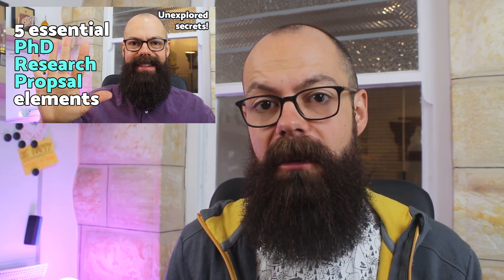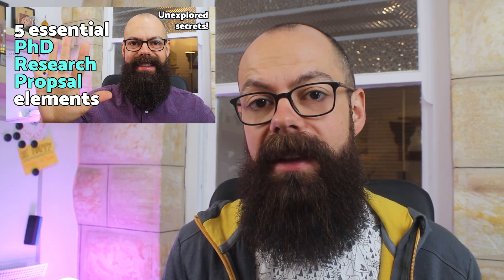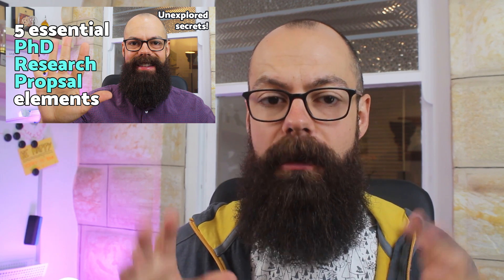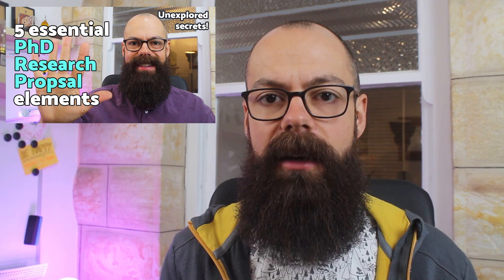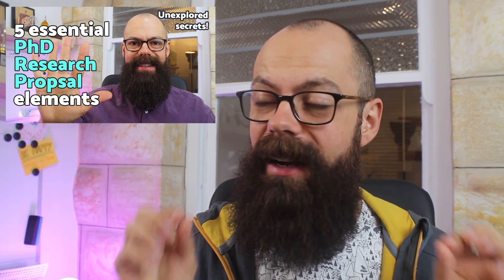How to write a research proposal | 7 Hacks for success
Writing your PhD research proposal is an important part of convincing a research admission panel that you know exactly what you are doing. In this video we will go over the seven tricks for PhD research proposal writing and what exactly the panel needs to know from you for a successful application.
These seven writing tricks can also be applied to anyGrant application or research proposal that you write in the future.

Check out my publish, perish or podcast Episode Where we talk to Rachel Sparks who is a grant writer from Stanford University

▼ ▽ TIMESTAMPS
0:00 –Introduction
0:49 – All of the title tricks you need to know
2:42 – put all of the important information upfront
4:17 – use simple language. If you want to check your language use use a dictation software.
6:04 – use figures and don't be worried about altering those figures to show exactly what you need them to show.
8:37 – use formatting to your advantage
10:47 – spell check and proofreading. Do not give your admissions panel any reason to reject your application.
12:10 – double the amount of time you need to submit.
14:28 – outro

📷 My Gear 📷
Camera - Canon EOS 650D
On camera mic
Shotgun microphone
Portable recorder